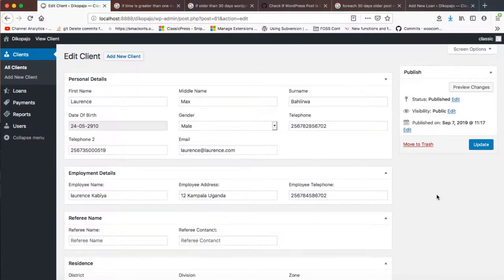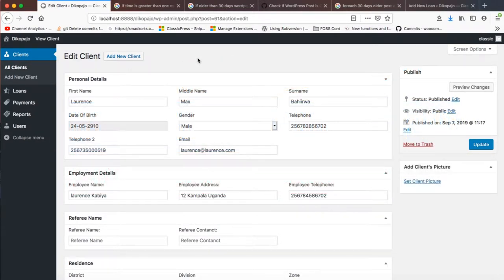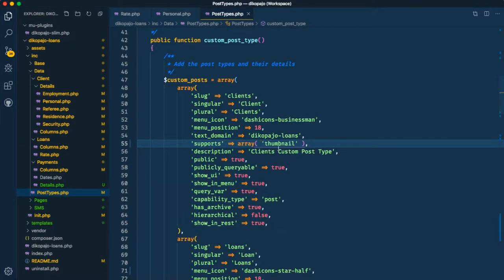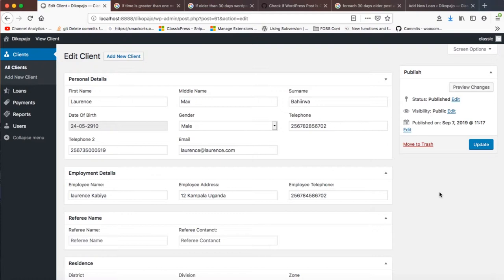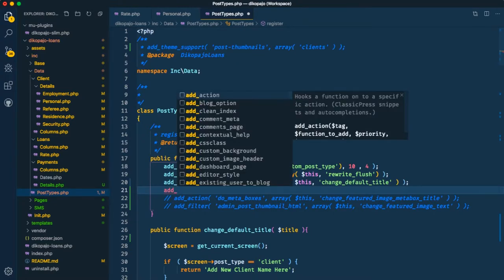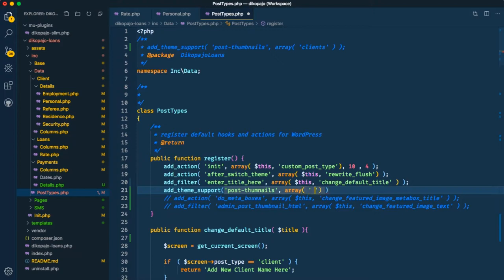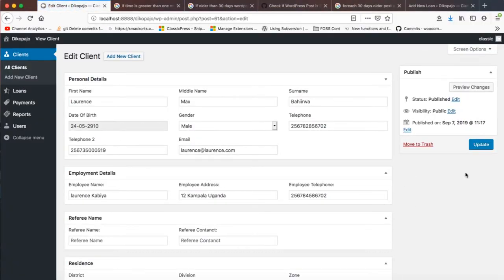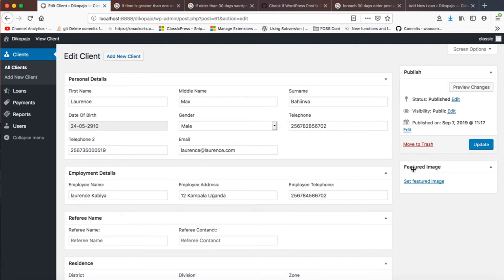Fix Custom Post Type thumbnail not working in WordPress admin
In this video, I share a real development problem I got when trying to add custom post types with thumbnails for the customer. However they were not working.

I troubleshoot and show how to overcome this issue in less than 3 mins. The add_theme_support function is the magic bullet.